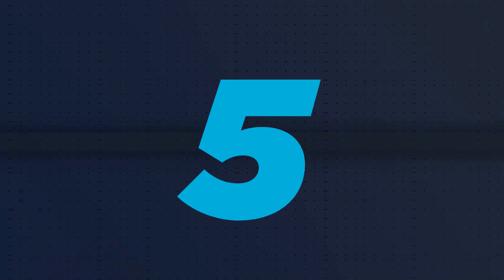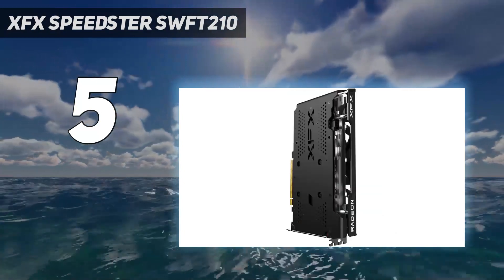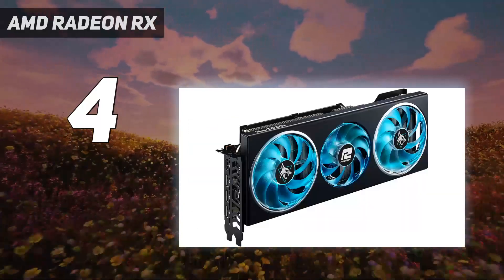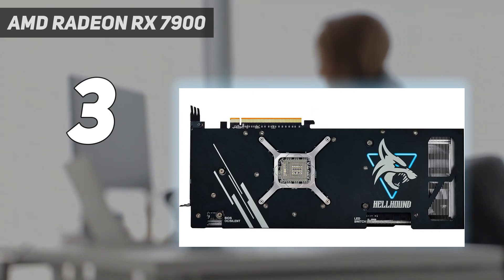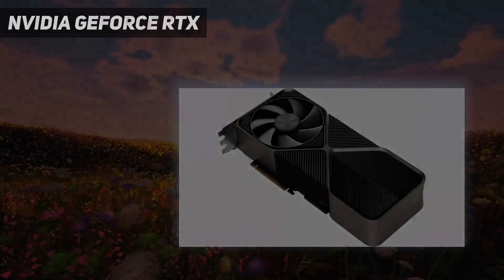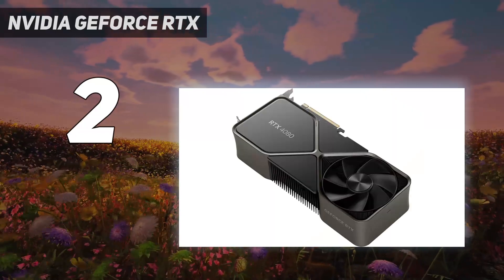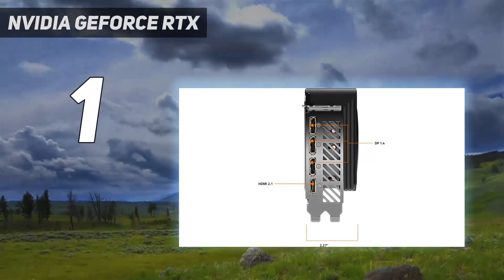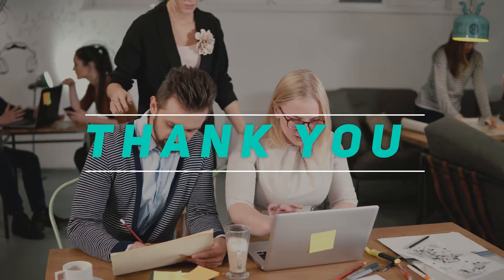5 Best Graphics Card in 2024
Here is the Updated Prices of the Best Graphics Card in 2023!

Things that we mentioned in this video:
1. Nvidia GeForce RTX - B0CSJWWDS7
2. Nvidia GeForce RTX - B0BMZ9TGH1
3. AMD Radeon RX 7900 - B0BMWSRM7W
4. AMD Radeon RX  - B0CTJ9QBGV
5. XFX Speedster SWFT210 - B0C59RVD98